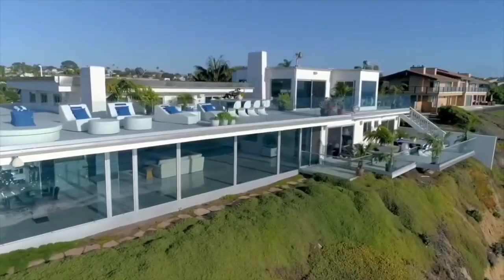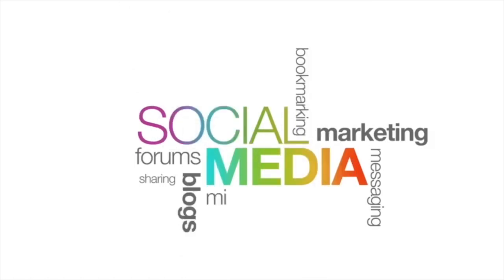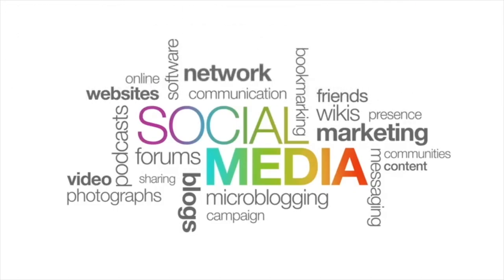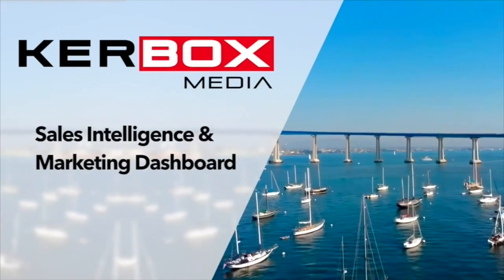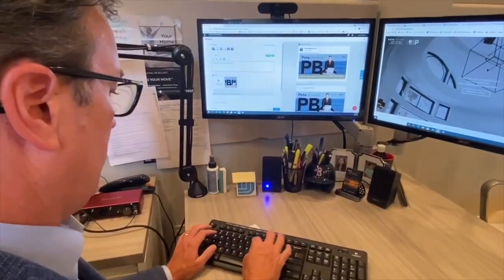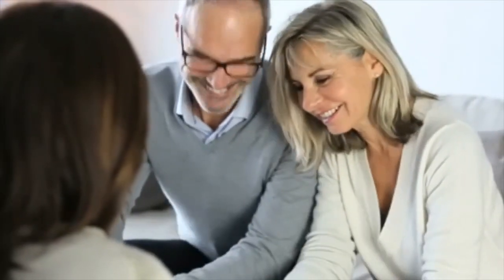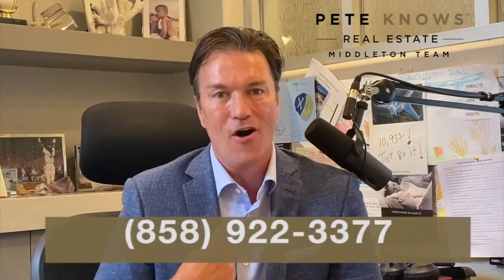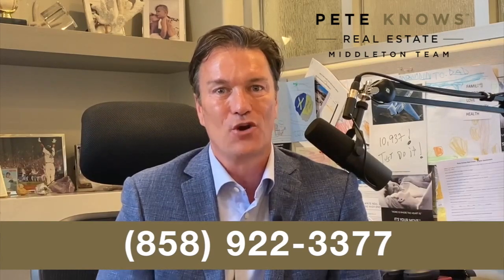Intelligent marketing dashboard for Realtors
A Kerbox Media Production